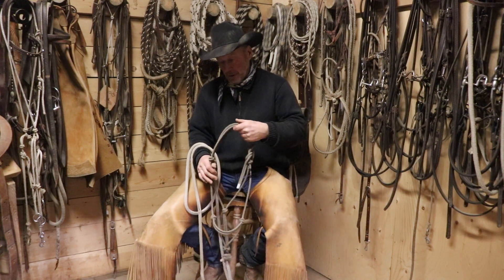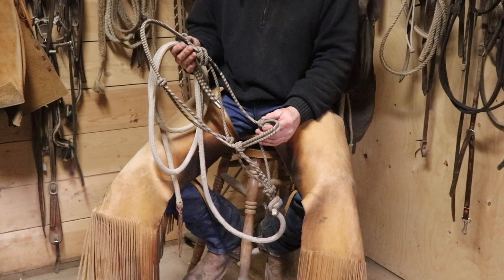Advice For Horses That Pull Back & Break Halters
The question was, "what is the best training halter for a horse that won’t stand tied without breaking every halter and lead rope you own?"

More videos like this are available within the Cowboy Campus Club membership site!

The CCU Club membership site isn’t always open for enrollment, we only open the gates a few times a year. But you can receive 1 on 1 guidance from Keith, anytime with our Ask A Trainer program on CowboyCampus.com if the club is closed.

Happy trails! 🤠